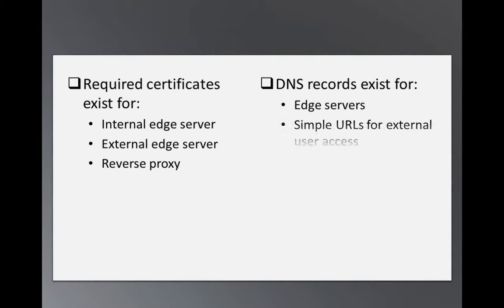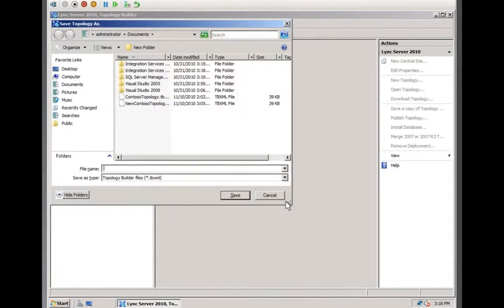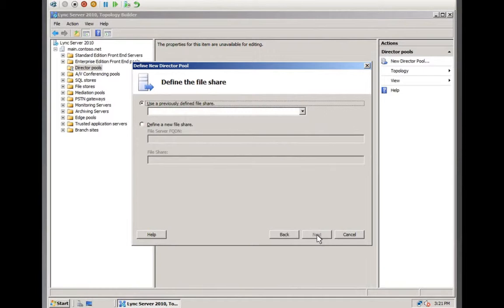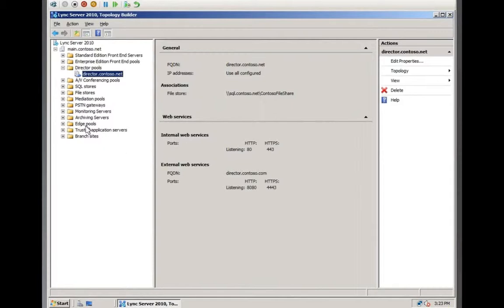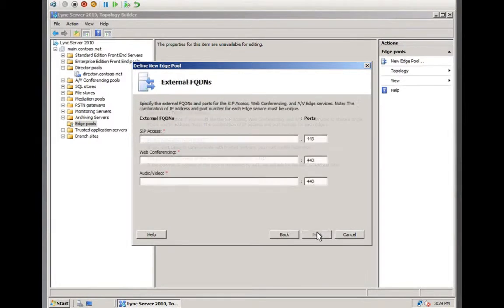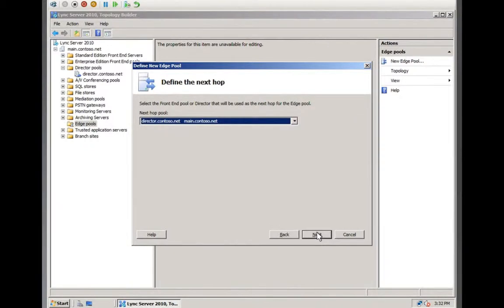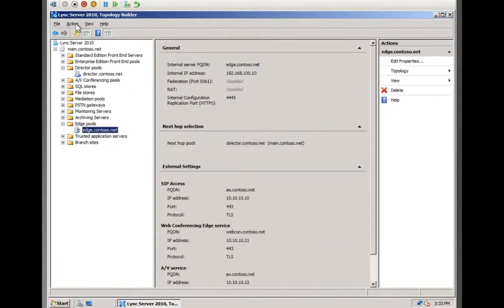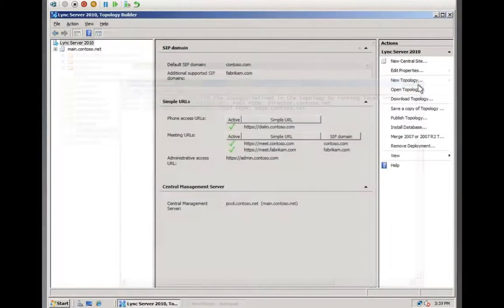Generador de topologías: agregar un servidor perimetral - Lync Server